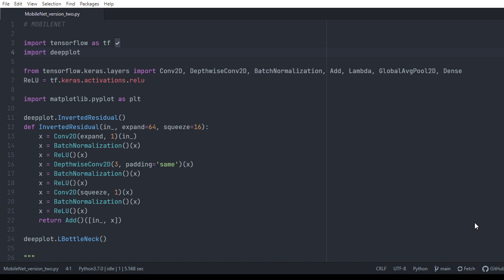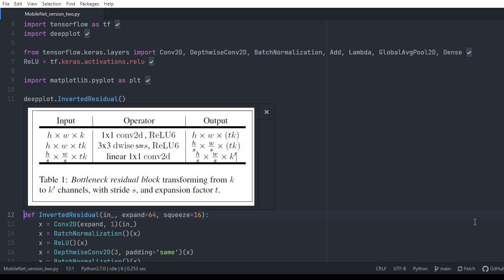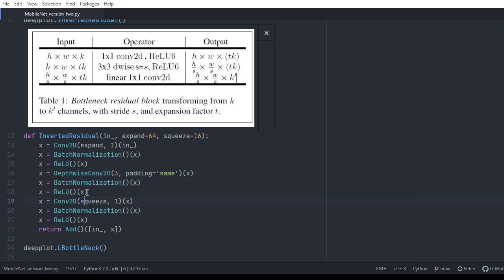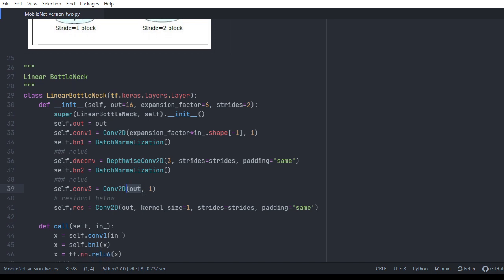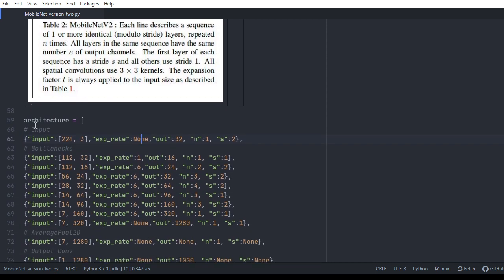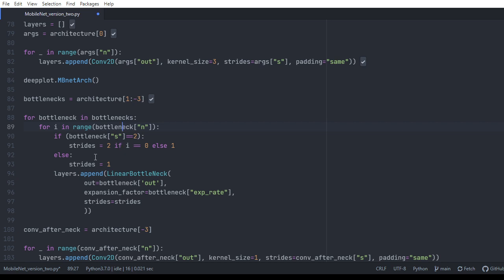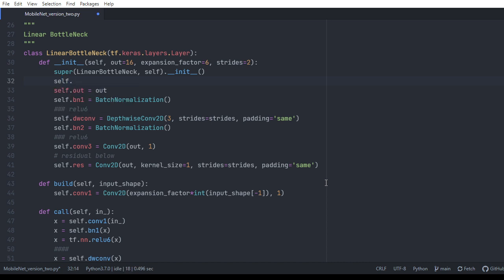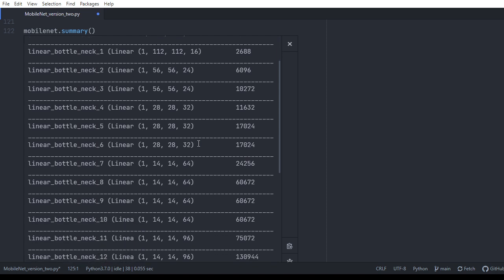Mobilenet architecture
The paper for Mobilenet by Sandler et. al. describes a new mobile architecture that improves the state of the art performance of mobile models on multiple tasks and benchmarks as well as across a spectrum of different model sizes.
Mobilenet is based on an inverted residual structure where the shortcut connections are between the thin bottleneck layers. The intermediate expansion layer uses lightweight depthwise convolutions to filter features as a source of non-linearity. Additionally, the authors of the paper find that it is important to remove non-linearities in the narrow layers in order to main representational power. This improves performance and provided an intuition that led to this design.
Mobilenet core concepts:
Inverted residual blocks ~ linear bottlenecks
ReLU6 activation function
Linear layer